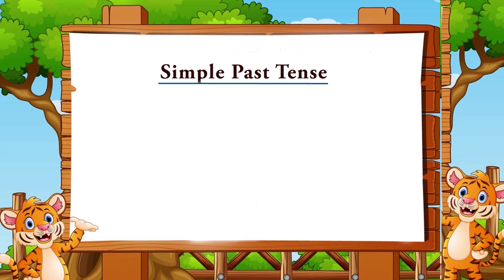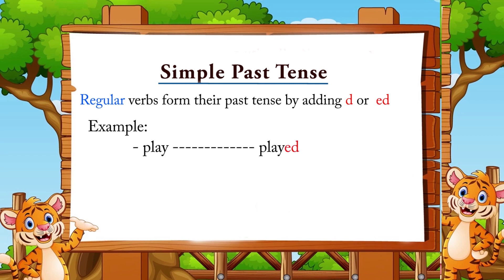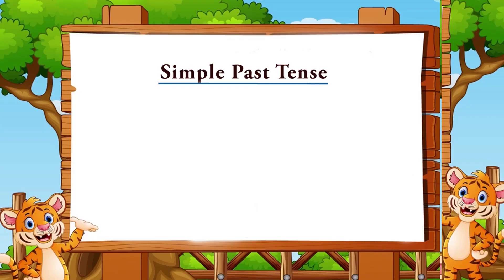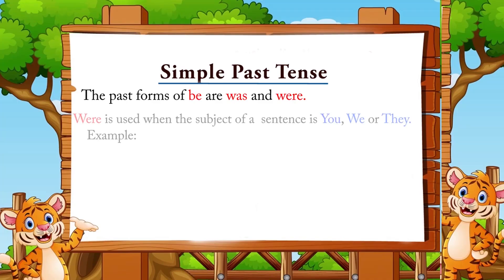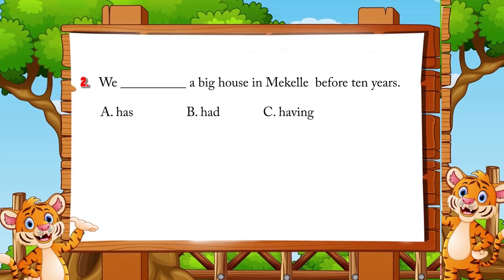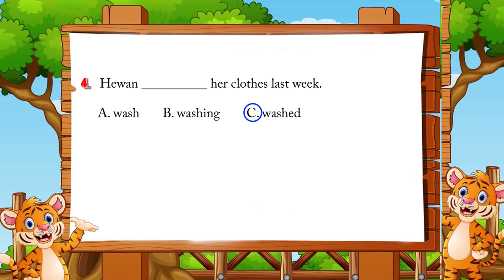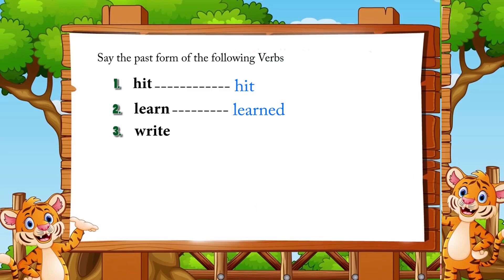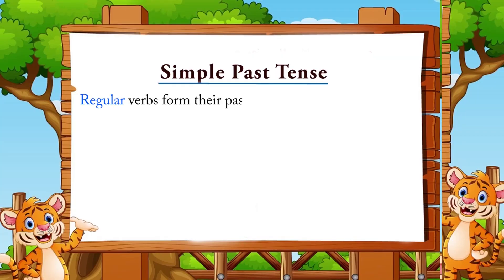|Simple Past Tense| learn English for kids|English educational video| for Grade 4 እንግሊዝኛ|4ይ ክፍሊ|